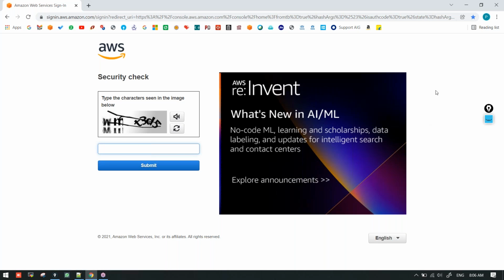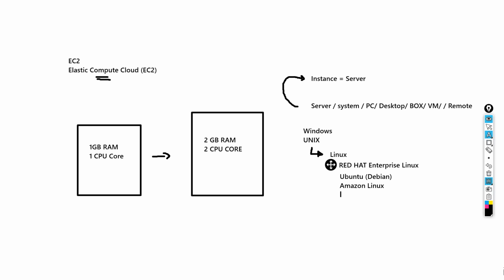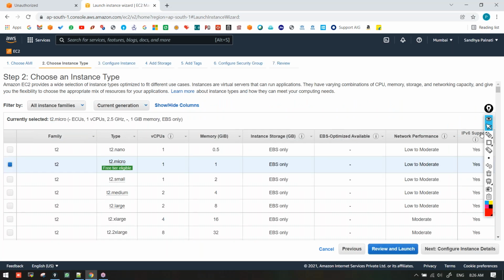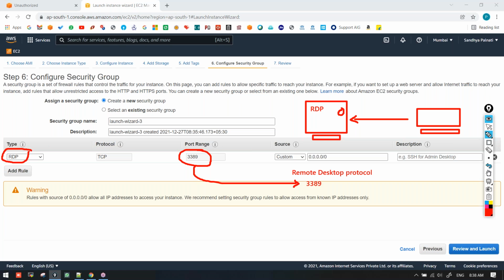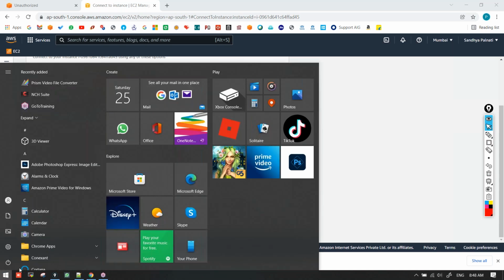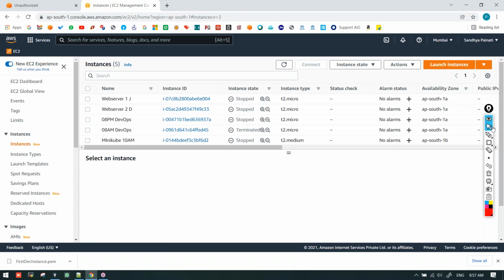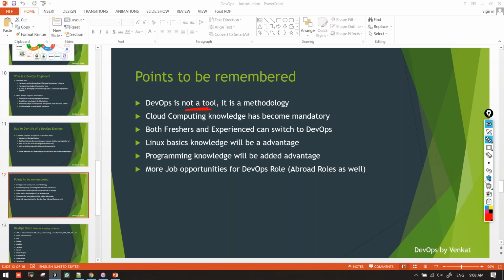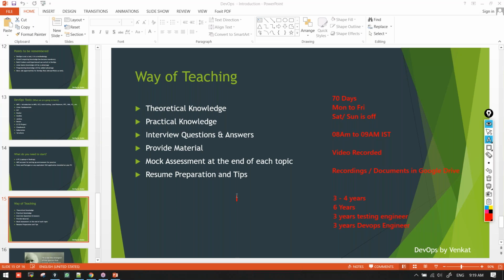DEVOPS with AWS tutorials || Demo - 4 || by Mr. Venkat On 27-12-2021 @8AM IST